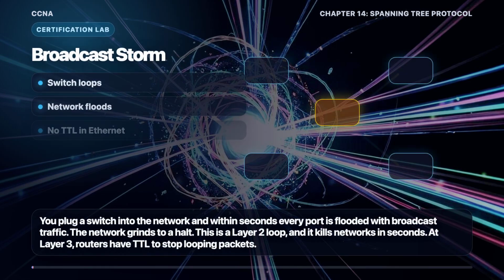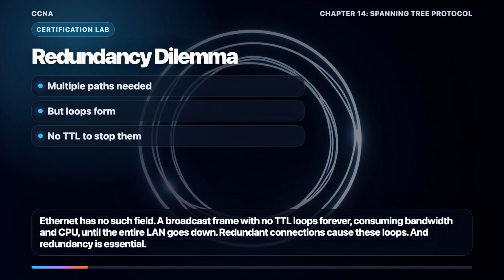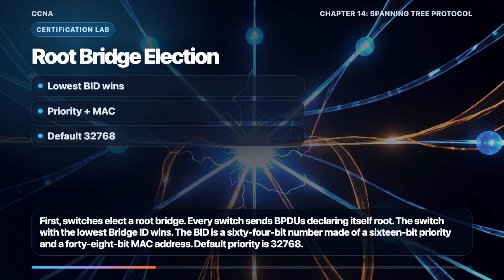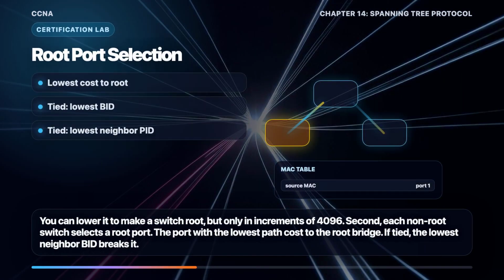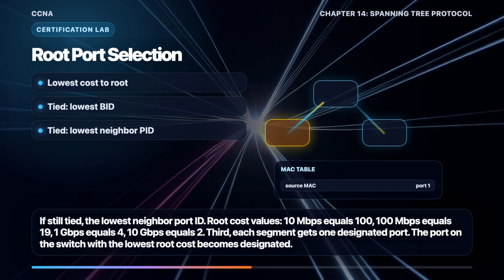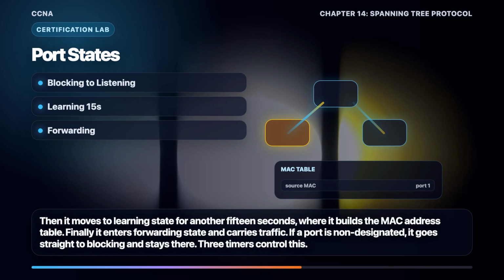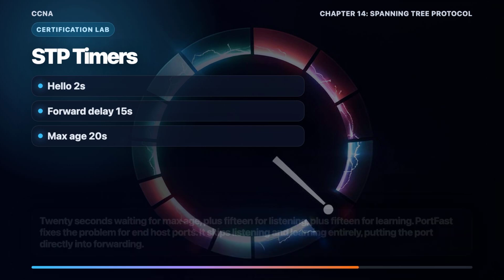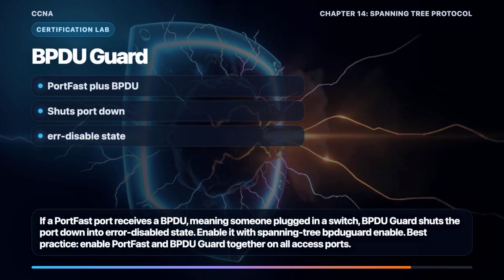CCNA Ch14: Spanning Tree Protocol (STP) - Stop Broadcast Loops | CCNA 200-301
Layer 2 loops destroy networks in seconds. Spanning Tree Protocol saves the day by blocking redundant paths while keeping them ready for failover. This video covers the STP algorithm step by step: root bridge election, root port selection, designated port selection, port states, timers, PortFast, and BPDU Guard. Exam-focused with practical examples. Key topics: - Layer 2 loops, broadcast storms, MAC address flapping - STP algorithm: root bridge, root port, designated port - BID comparison and priority configuration - Port cost values and root port tiebreakers - STP port states: blocking, listening, learning, forwarding - STP timers: hello, forward delay, max age - 50-second convergence problem - PortFast for end host ports - BPDU Guard protection CCNA exam topic 2.5: Identify basic operations of Rapid PVST+ Spanning Tree Protocol